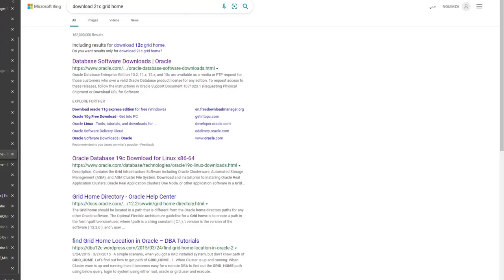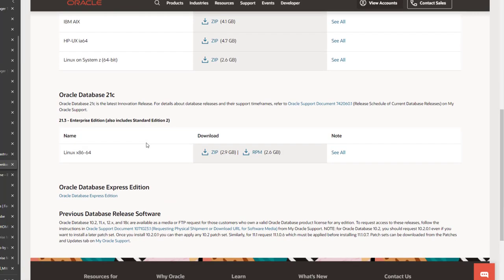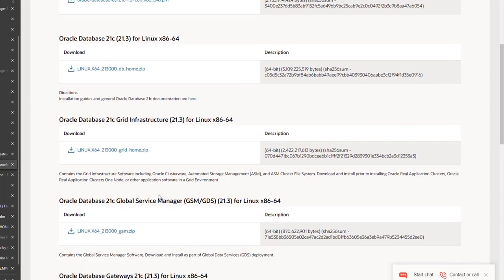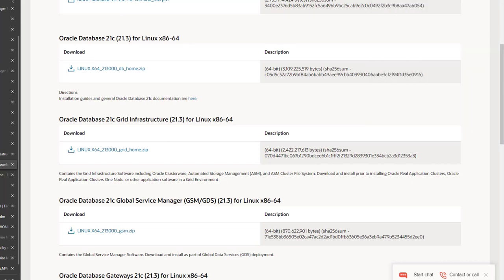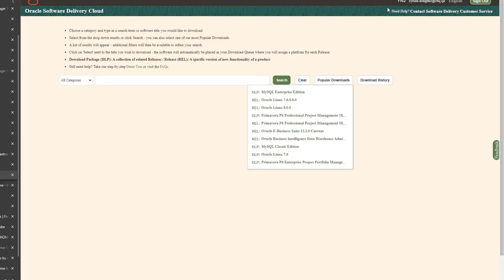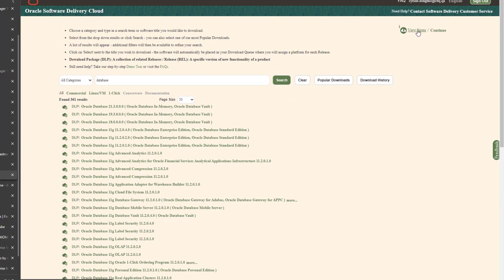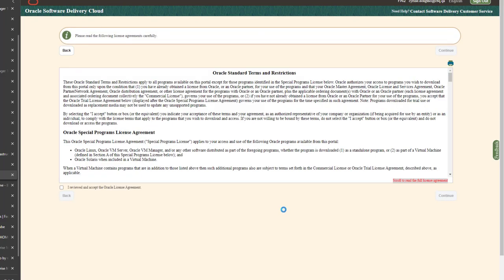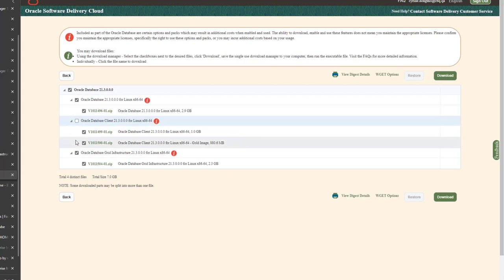How to Download Oracle 21c GRID and RDBMS Home for Oracle Linux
In this video I’ll show you how to download Oracle 21c GRID and RDBMS home for Oracle Linux.

Steps 🢂

00:45   How you can get my other tutorials
03:15   Downloading Oracle 21c Grid Infrastructure from Google
04:48   Downloading Oracle 21c Grid Infrastructure from e-delivery

Or,